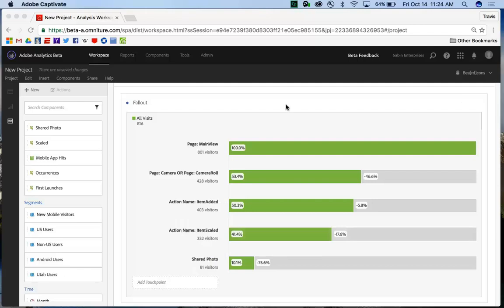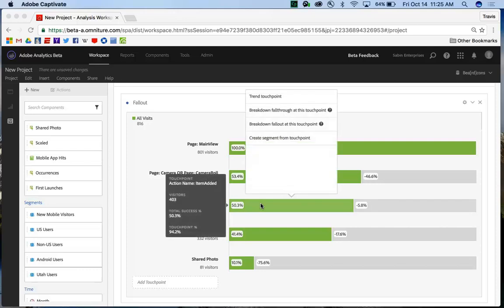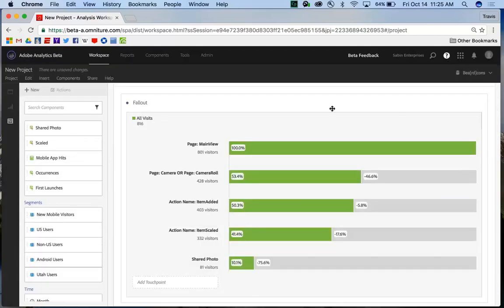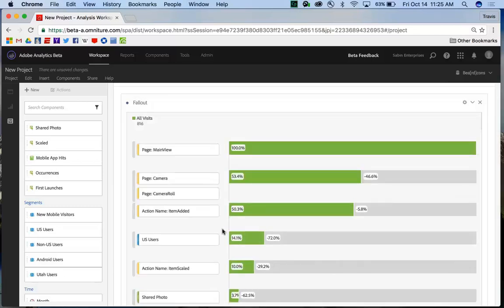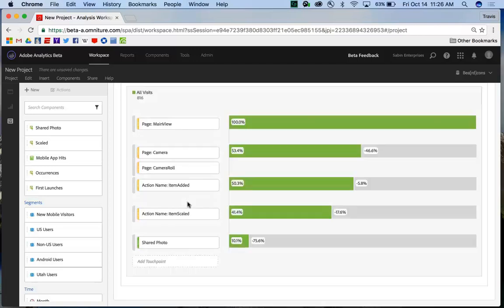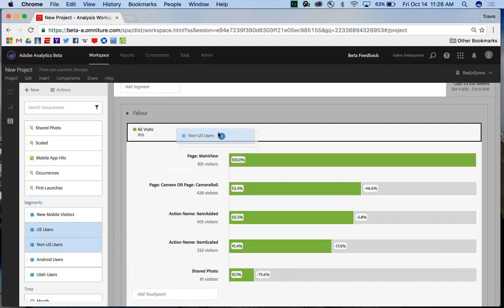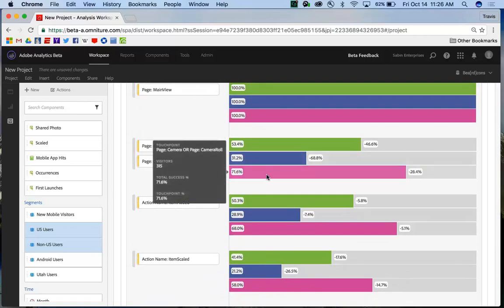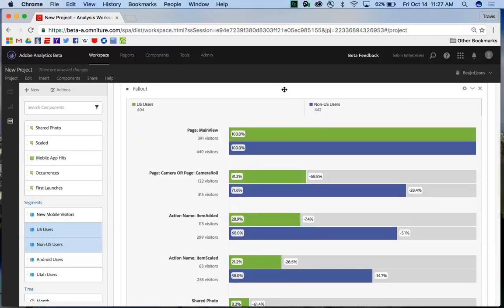Comparing segments in Fallout in Analysis Workspace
Travis Sabin from the Adobe Analytics product team shows us how to compare key workflows across various segments in Analysis Workspace.